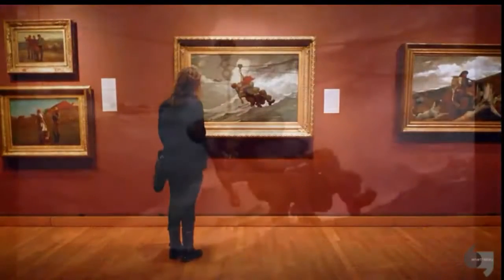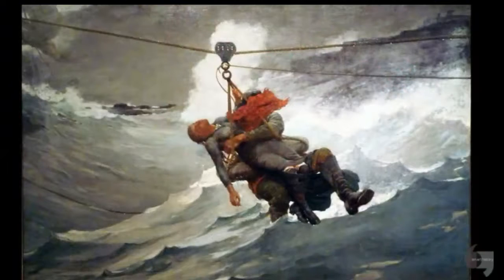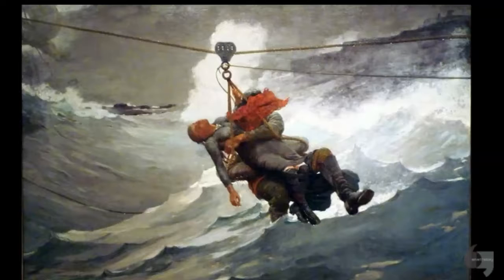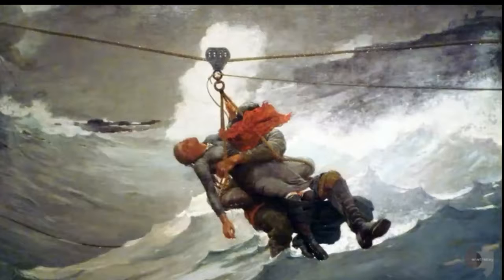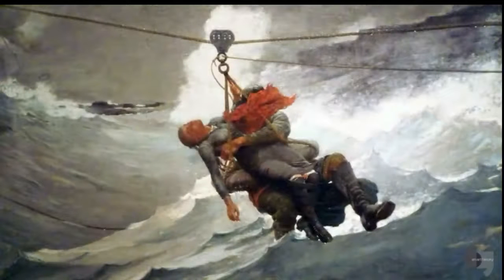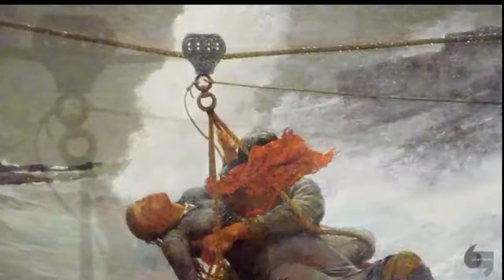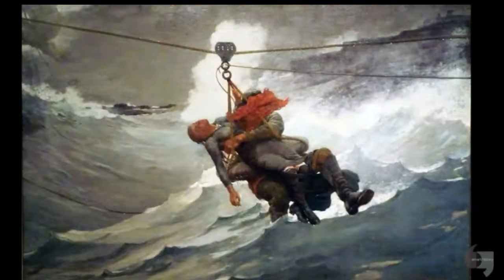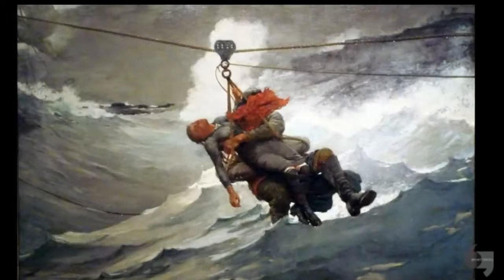Homer Life line